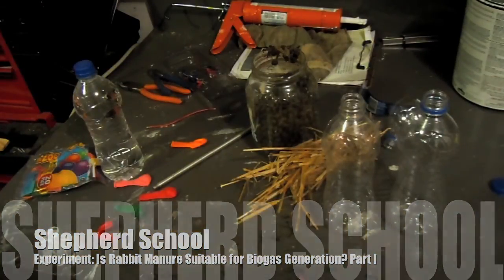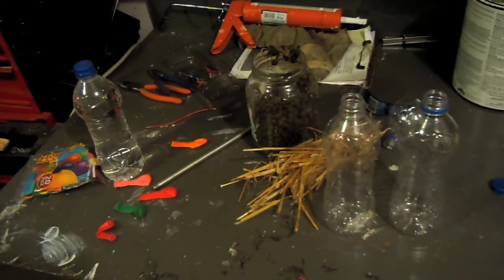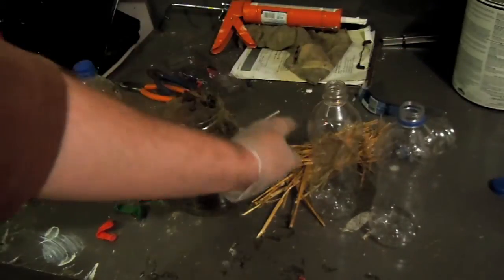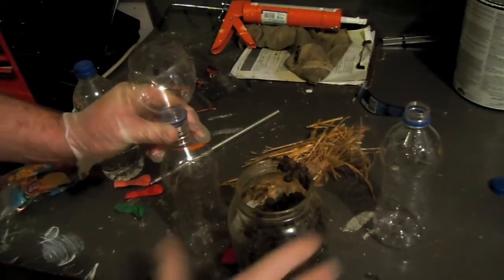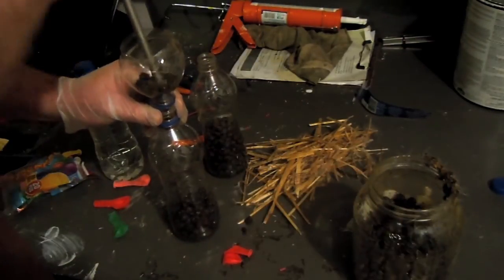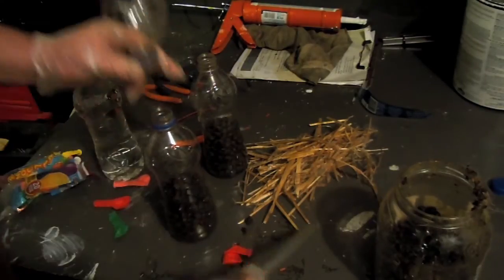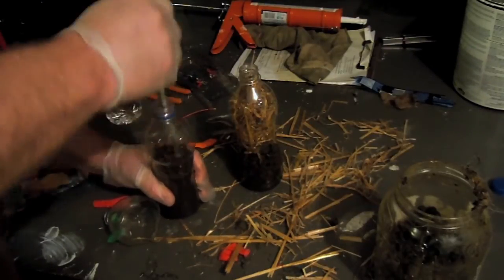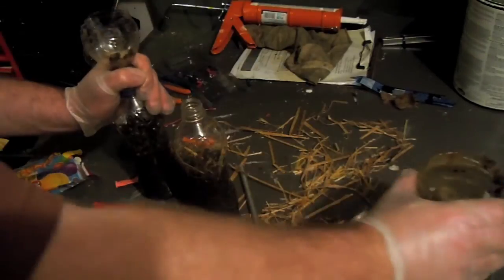Can You Get Methane From Rabbit Poop?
Biogas generation is something I have been interested in for a long time.  Of course if you talk about wanting to make methane, you have to be prepared to hear a lot of flatulence jokes.    To be fair, the procedures for making usable biogas, and the procedures for making your friends and family uncomfortable in small rooms is similar.  In both cases naturally occurring bacteria anaerobically convert nitrogen and carbon to Methane (CH4).  Methane is the primary component of LNG or Liquid Natural Gas (about 87%) and is an attractive fuel since it is abundant, easy to manufacture and produces little carbon dioxide per unit of heat.

Methane is odorless when pure, the swamp gas smell people blame the family dog for comes from sulfur compounds that taint the methane.

In many locations (primarily India) Methane is produced locally and piped internally into homes to be used for domestic cooking and lighting.  It is very similar to propane in use, and can be adapted for use in internal combustion engines just like propane.

Producing methane is pretty straightforward.  You introduce slurry of manure, plant material and water into a closed container with a fitting to allow the gas to escape.  Once the natural bacteria from the manure use all the oxygen in the container, other bacteria convert the slurry into fertilizer, methane, and waste heat.  The perfect ration of bacteria feed is 30/1 or 30 parts carbon to 1 part nitrogen.

A simple internet search of DIY methane, or similar keywords will show many different methods of methane production for prepper/homestead/green use.  However, my problem has been a lack of material concerning sources of manure other than the common pig and cow manure.  I don't have either, but I do have rabbits.  And rabbits, due to their cage setups, would be perfect manure output devices, as it would not be hard to create a system where their waste products flow directly into a batch type methane generator.

The problem is, I cannot find anyone who has tried this, and I know that rabbits are producers of high nitrogen/low carbon manure, so I am not sure they are optimum producers.

I was taking a Agro-terrorism response class taught by some LSU professors, and on a break I thought I would try to get some free advice. So I asked them what they thought.  Their advice was worth exactly what I paid for it... They said -- "why don't you just try it an see".  They weren't being smart, just letting me know that there isn't any good documentation on the subject of using rabbits for methane, and if I wanted to know then I should experiment.

I decided to perform a simple jr high type science experiment to see if it was worth investing my time and resources into development of a better system.  I very unscientifically took two 20oz soda bottles and filled one with a simple slurry of rabbit manure and water, and the other with rabbit manure, water, and some bedding straw for added carbon.  I then covered both bottle openings with small balloons both as an airlock, and to collect the methane.
I took the bottles upstairs to a heated location, and placed them in a plastic bin to collect any leakage (and to hide the bottles of poo from the wife)...

4 Days later, the balloon on the manure/straw mix was standing up and slightly inflated.  The balloon on the other bottle was flaccid.  Two days later the experiment failed from a scientific standpoint, as both bottles pressurized enough to cause both balloons to fail.

I do not have scientific proof that the gas produced was methane; however, it is likely that it contained some amount.

I can either devise a better controlled experiment, or I can build a small digester.  I will think about this a little more and most likely make a small 5 gallon digester later in the summer after the bees and garden projects are better developed.